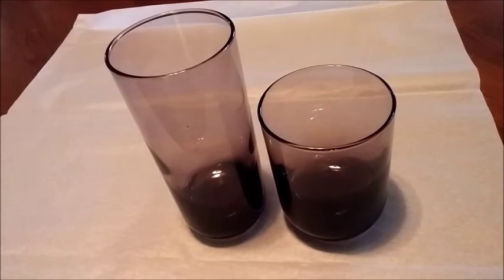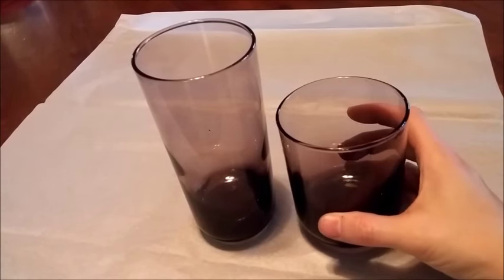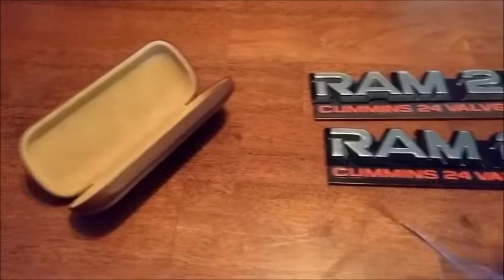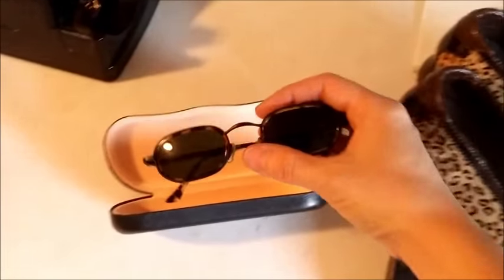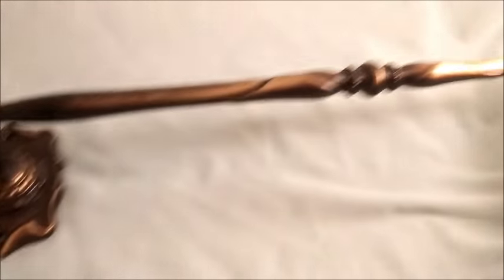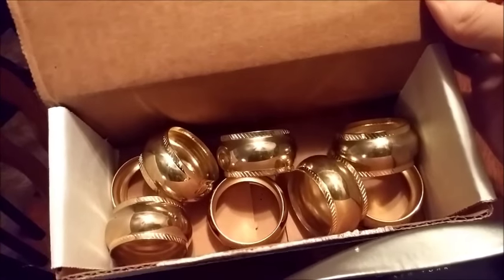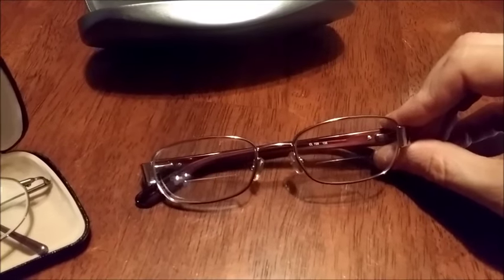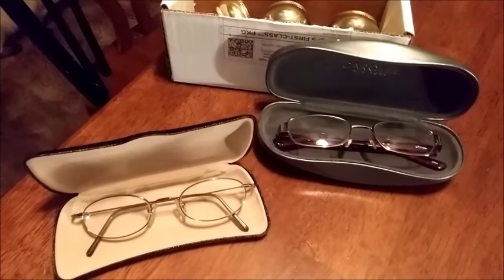What sold on ebay - SALES - Polo Eyeglasses, Brass Candle Holders, Vechicle Emblems Dorky Thrifters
Here's a quick video showing my best sales on ebay for this week...

Cole Haan Nike Air Shoes, Prescription Eyeglass Frames, Sunglasses, RAM 2500 Vehicle Decals Emblems, Amerock Carriage House Towel Rack, Purple Glassware, Brass Napkin Rings, Brass Candlestick Holders